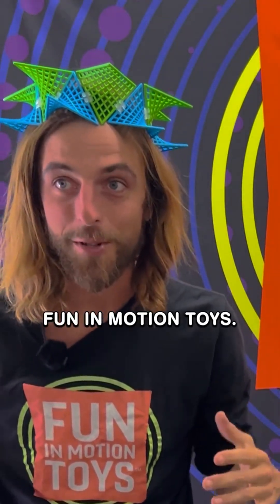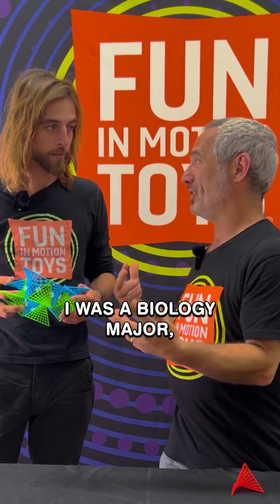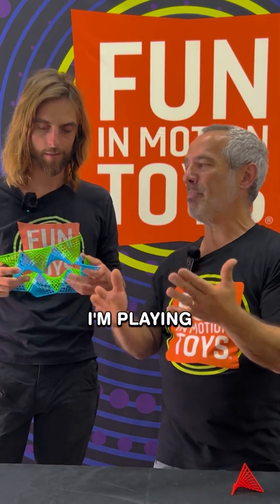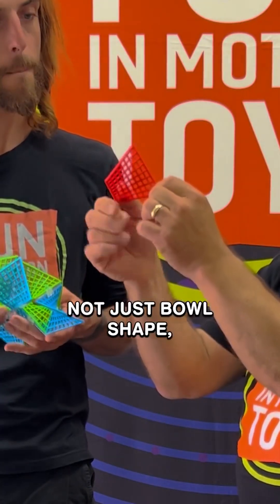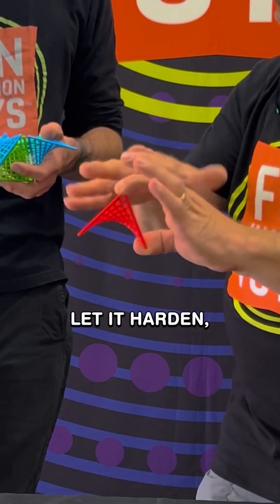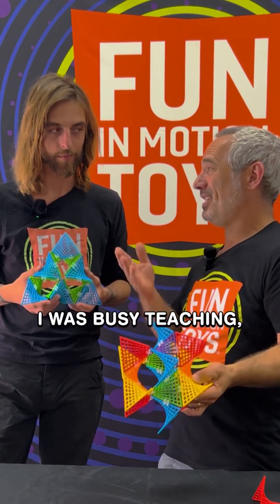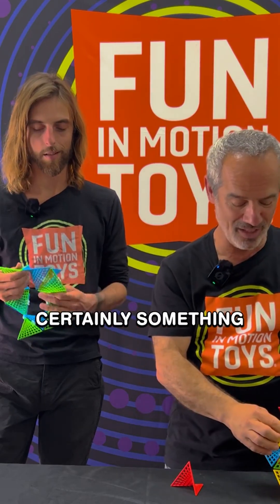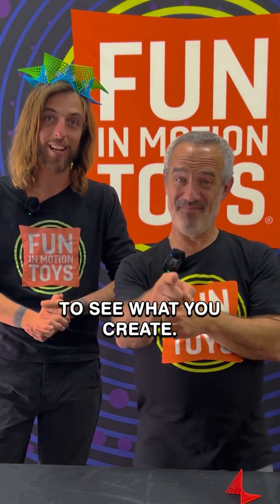WHAT ARE HYPERTILES??? A NEW way to build and explore three dimensional and possibly fourth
WHAT ARE HYPERTILES??? A NEW way to build and explore three dimensional and possibly fourth dimensional space. Each kit comes with 48 tiles and 80 connectors alongside a drawstring bag and some printed instructions so you can start building right away! Theres over 70 possible builds with one kit and the true potential is limitless because you can combine multiple kits to build super sculptures! Hypertiles empower everyone to become kinetic artists and we can't wait to see what you'll create! . . . .